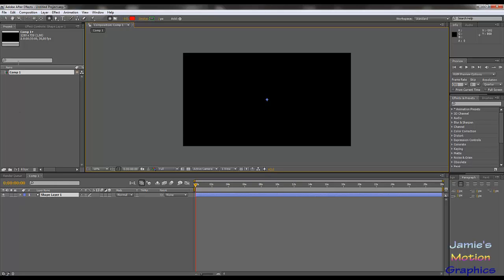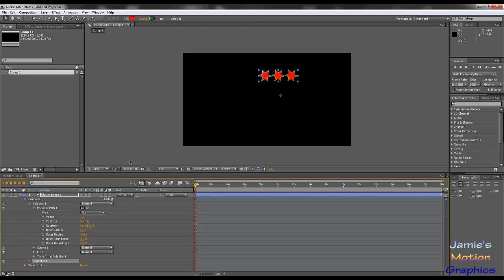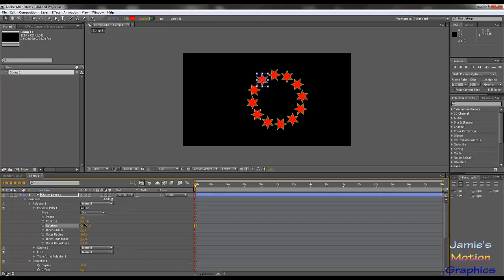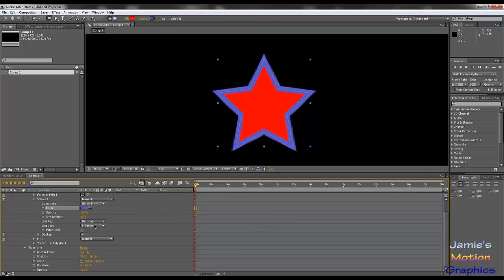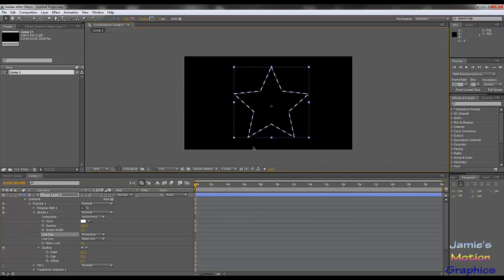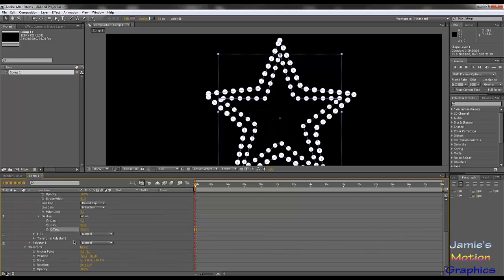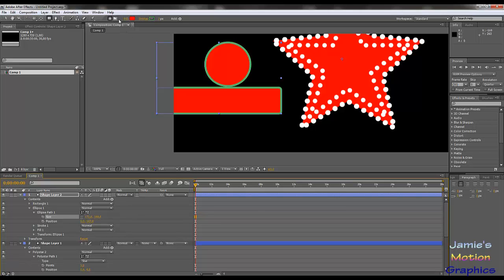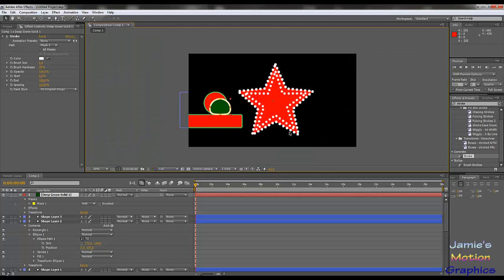Introduction to: Shape Layers - After Effects Tutorial Series